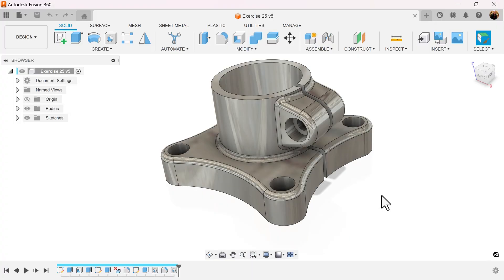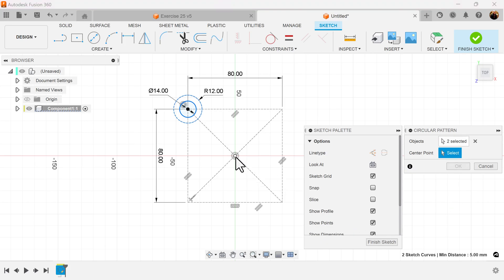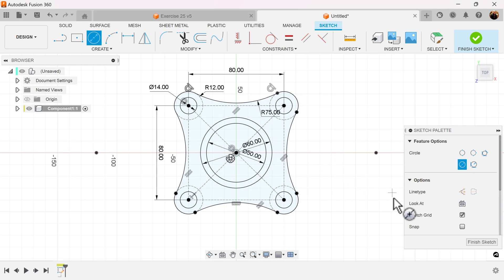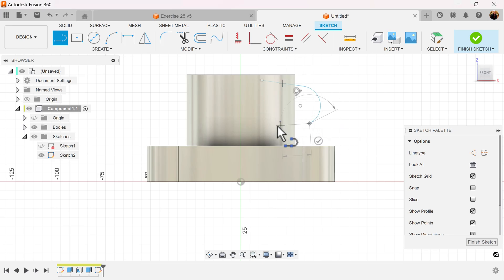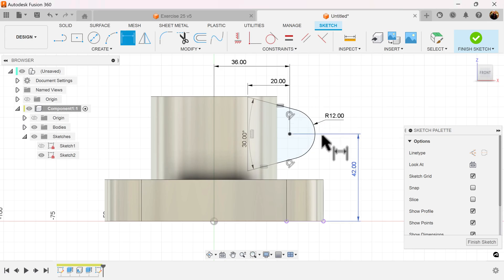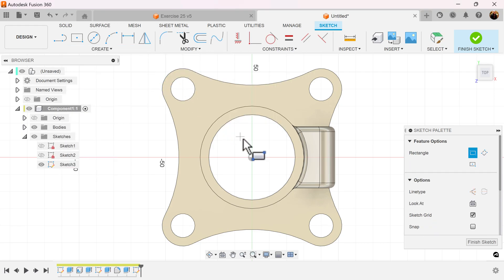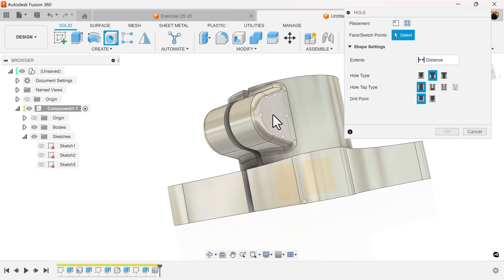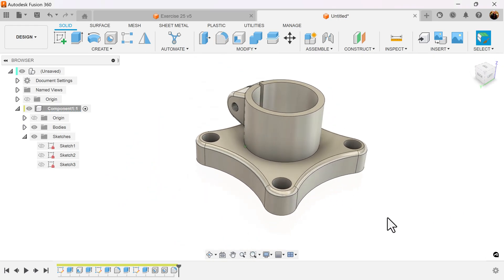Modeling in Fusion 360 | Rep no. 25